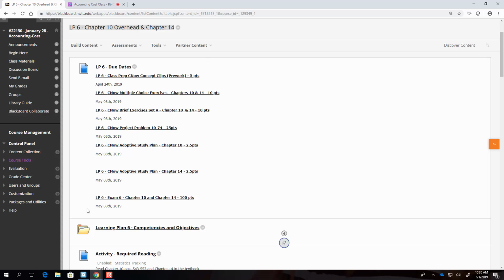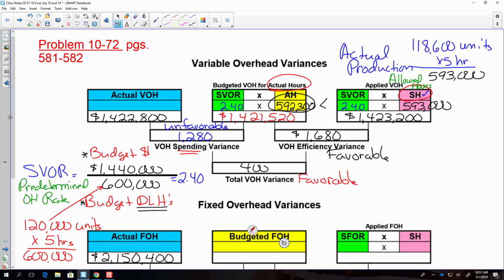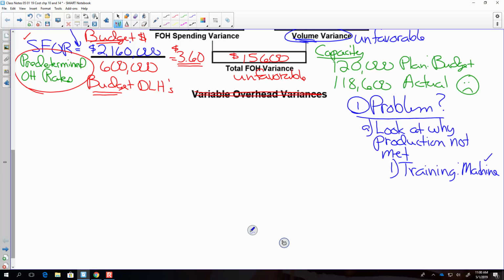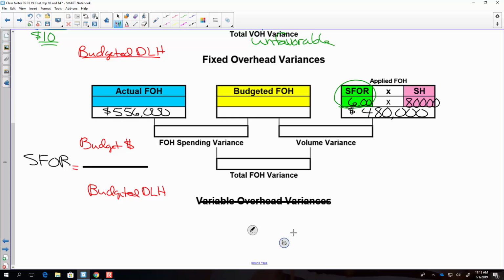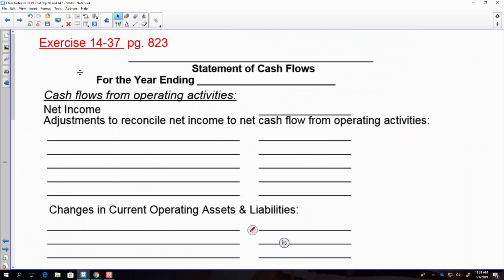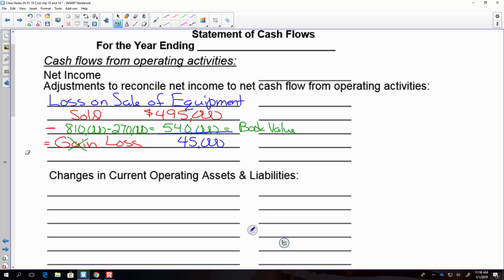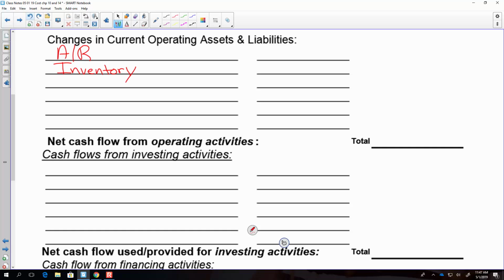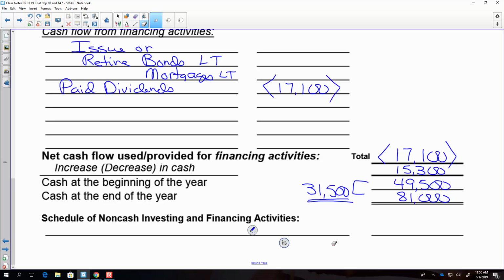Class Notes 05 01 19 Cost Chp 10 Overhead and Chp 14